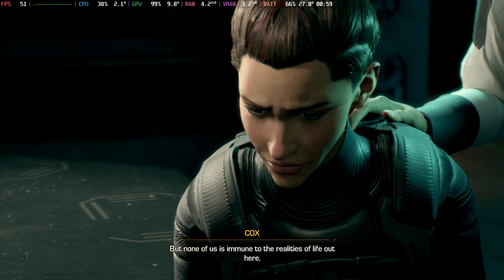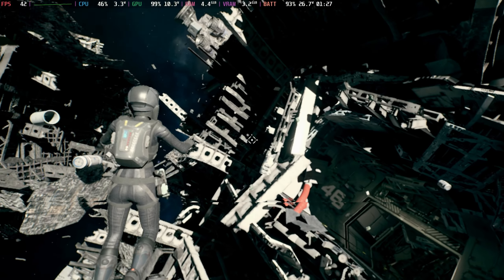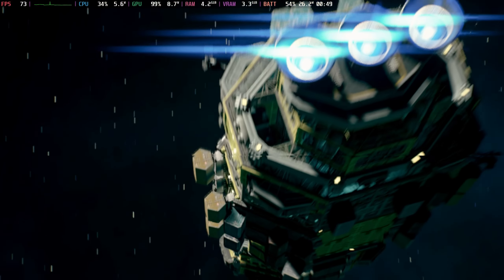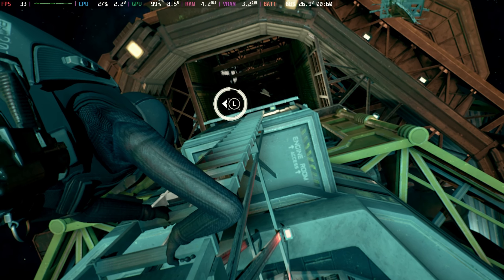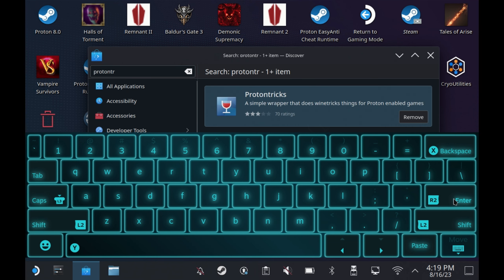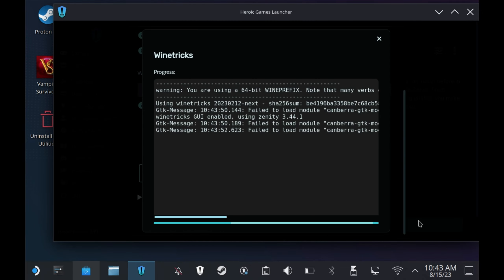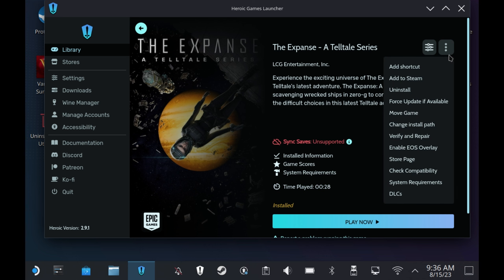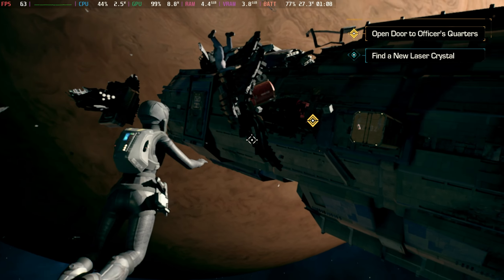The Expanse Steam Deck Gameplay, C++ Fix and Settings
The Expanse : A Telltale series only released on Epic Games but that didn't stop us from playing on the Steam Deck, there is a few issues for the game though and we cover how to fix these with a complete guide as well.